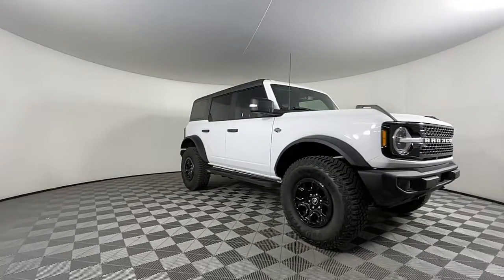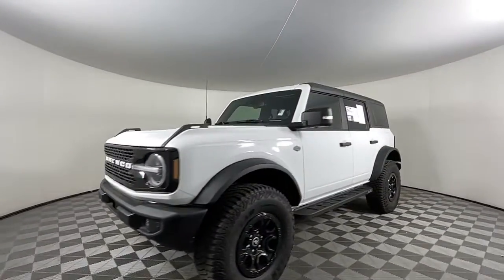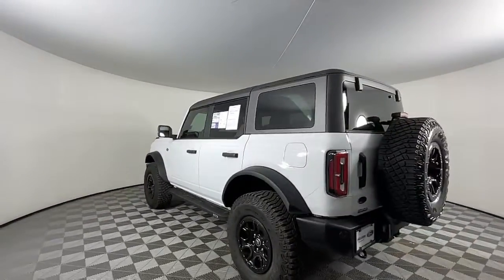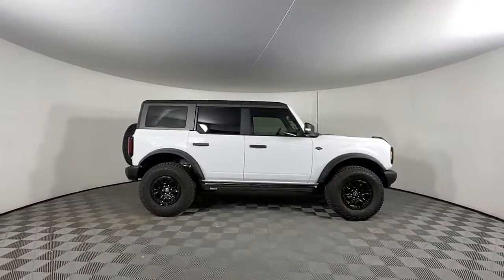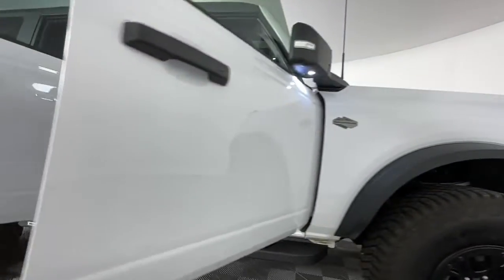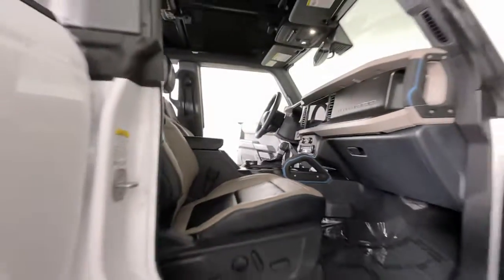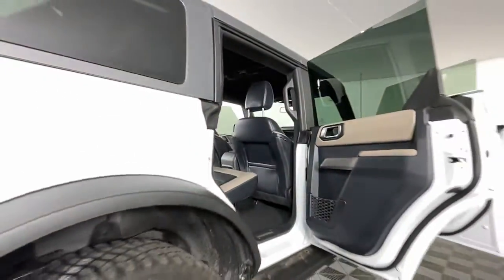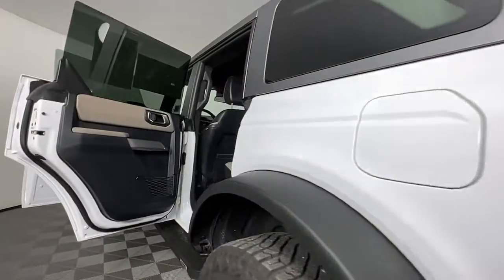2022 Ford Bronco Colorado Springs, Castle Rock, Southern Colorado, Monument, Falcon 15922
White Used 2022 Ford Bronco Wildtrak available in 1565 Auto Mall Loop, Colorado Springs, Colorado at Phil Long Ford of Chapel Hill. Servicing the Colorado Springs, Castle Rock, Southern Colorado, Monument, Falcon, CO area.

ENGINE: 2.7L ECOBOOST V6  -inc: electric brake boost (STD),ABS,4-Wheel Disc Brakes,Turbocharged,Traction Control,Stability Control,Four Wheel Drive,Locking/Limited Slip Differential,Locking/Limited Slip Differential,Power Steering,Brake Assist,Aluminum Wheels,Tires - Front On/Off Road,Tires - Rear On/Off Road,Conventional Spare Tire,Tire Pressure Monitor,Tow Hooks,Tow Hooks,Heated Mirrors,Power Mirror(s),Intermittent Wipers,Variable Speed Intermittent Wipers,Privacy Glass,Rollover Protection Bars,Convertible Soft Top,Power Door Locks,Daytime Running Lights,Automatic Headlights,LED Headlights,Automatic Highbeams,Fog Lamps,AM/FM Stereo,Satellite Radio,Requires Subscription,MP3 Player,Steering Wheel Audio Controls,Satellite Radio,Requires Subscription,MP3 Player,Bluetooth Connection,Telematics,Auxiliary Audio Input,WiFi Hotspot,Smart Device Integration,Requires Subscription,Pass-Through Rear Seat,Rear Bench Seat,Adjustable Steering Wheel,Trip Computer,Power Windows,Leather Steering Wheel,Keyless Entry,Power Door Locks,Keyless Entry,Power Door Locks,Keyless Start,Cruise Control,Climate Control,Multi-Zone A/C,A/C,Cloth Seats,Bucket Seats,Heated Front Seat(s),Auto-Dimming Rearview Mirror,Driver Vanity Mirror,Passenger Vanity Mirror,Driver Illuminated Vanity Mirror,Passenger Illuminated Visor Mirror,Floor Mats,Remote Engine Start,Remote Engine Start,Keyless Start,Navigation System,Power Windows,Power Door Locks,Trip Computer,Security System,Immobilizer,Traction Control,Front Side Air Bag,Front Collision Mitigation,Rear Parking Aid,Blind Spot Monitor,Cross-Traffic Alert,Lane Departure Warning,Lane Keeping Assist,Lane Departure Warning,Driver Monitoring,Driver Air Bag,Passenger Air Bag,Front Head Air Bag,Rear Head Air Bag,Passenger Air Bag Sensor,Driver Restriction Features,Child Safety Locks,Back-Up Camera